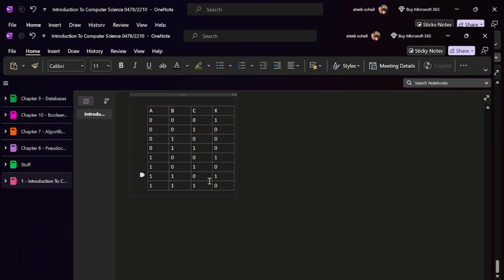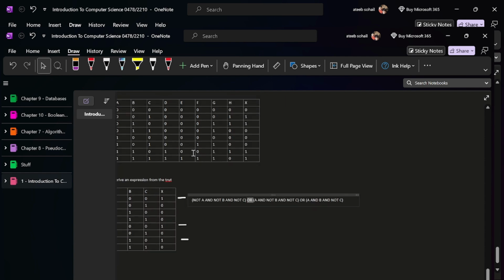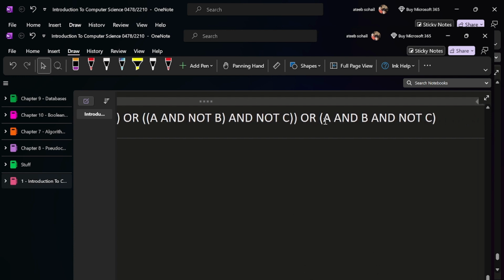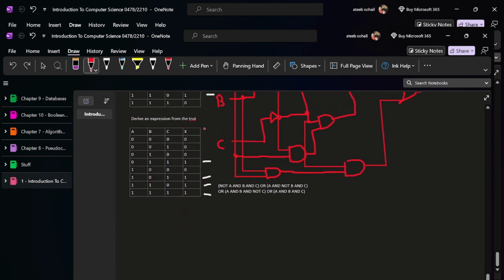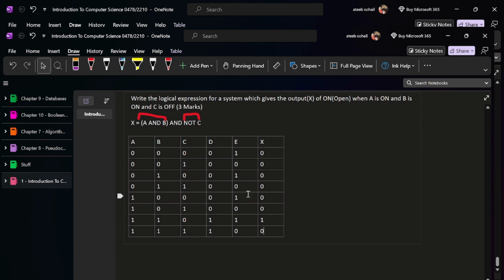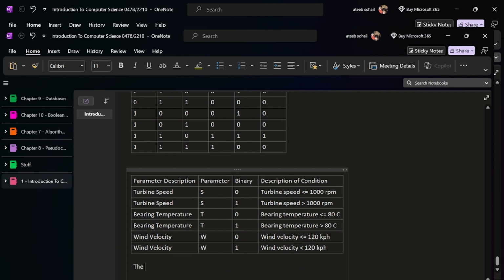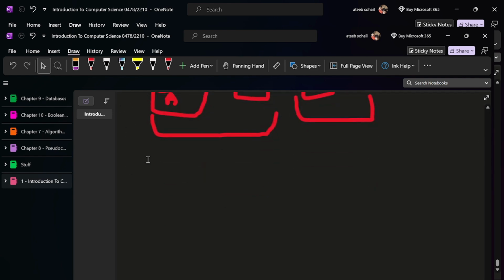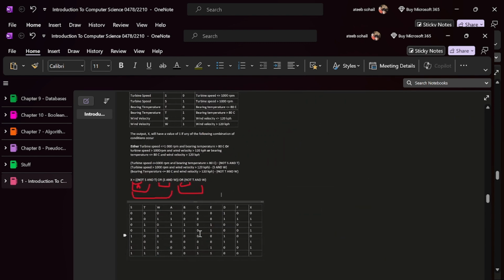IGCSE/O-Level Computer Science 2210 / 0478 - Day 3 - Databases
This is a recorded lecture in the r/igcse discord server.

Note : I'm not a professional but rather another student who knows a lot. I'm prone to mistakes.